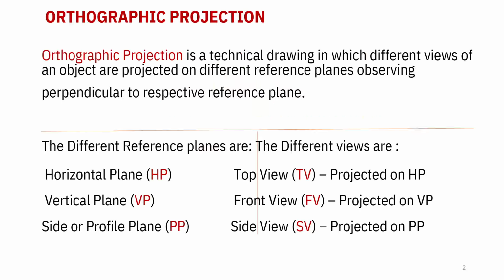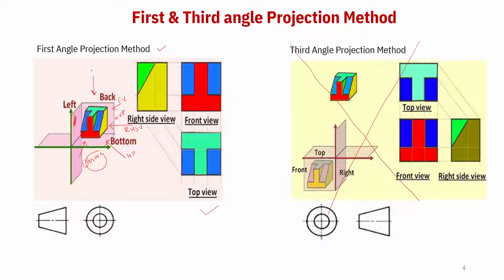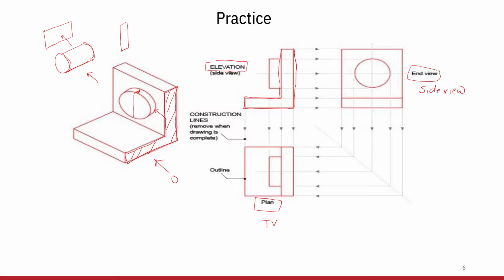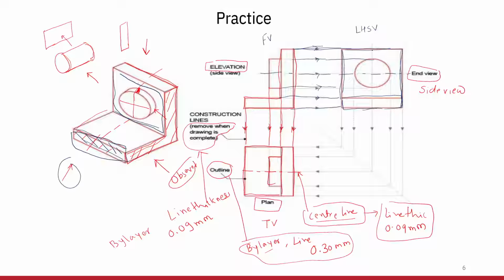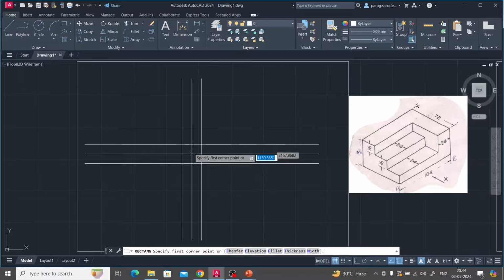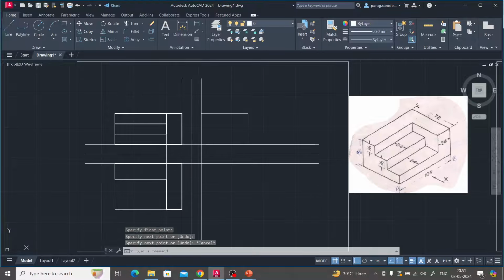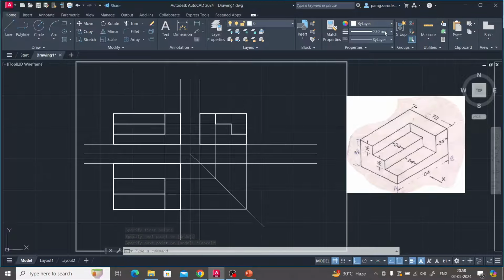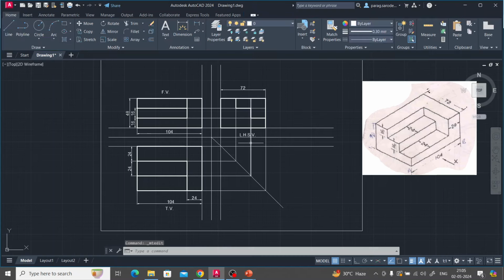Introduction to Orthographic Projection